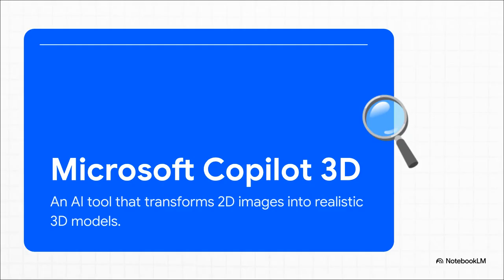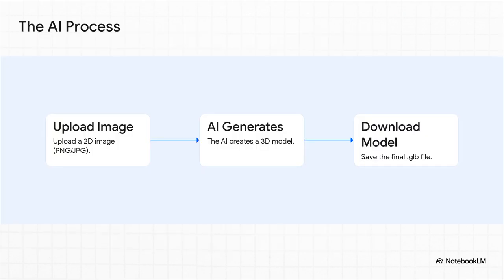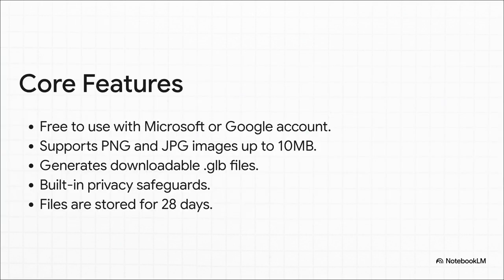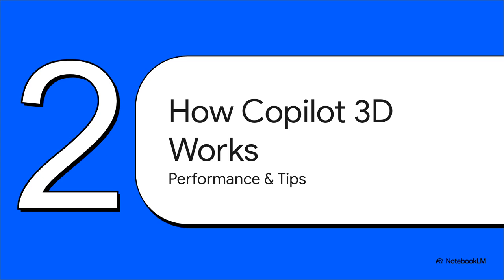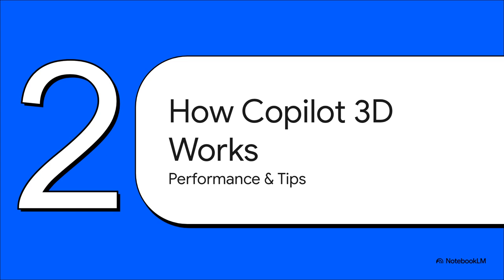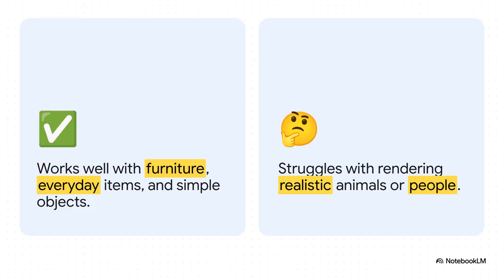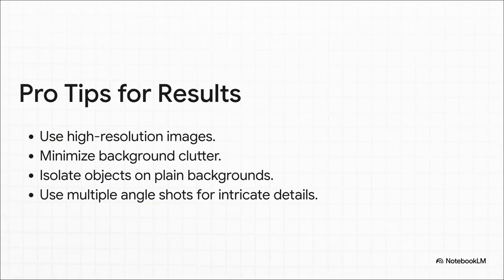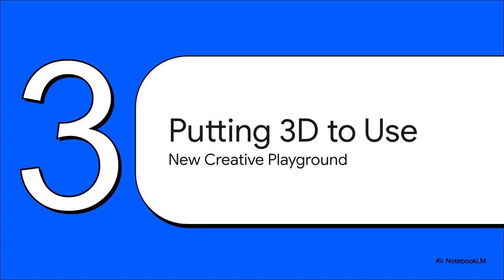Copilot 3D: From 2D Images to 3D Models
This video describes Microsoft Copilot 3D, an AI tool that converts 2D images into 3D models. This free-to-use feature, accessible through Copilot Labs, supports common image formats and generates downloadable .glb files. While it excels with simple objects and furniture, the tool currently faces challenges with rendering realistic animals or people. Microsoft's aim with this innovation is to democratize 3D content creation, making it available for various applications like gaming, e-commerce, and education, without requiring specialized equipment or software.